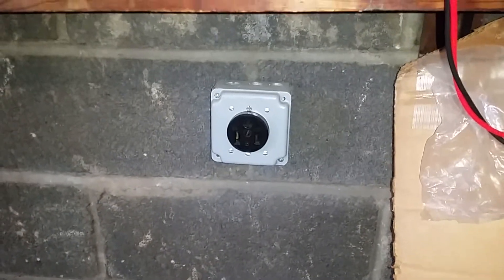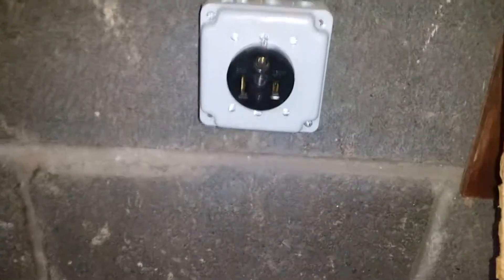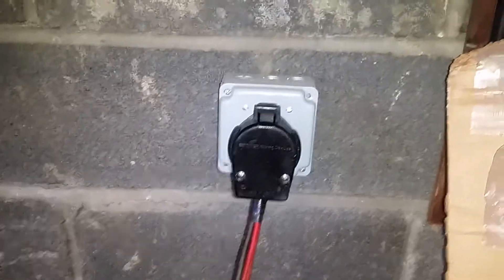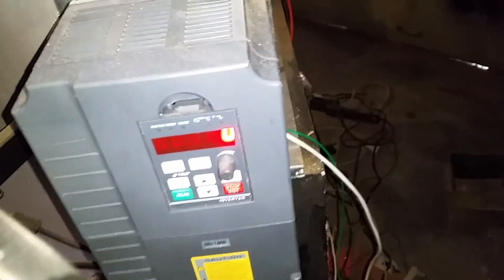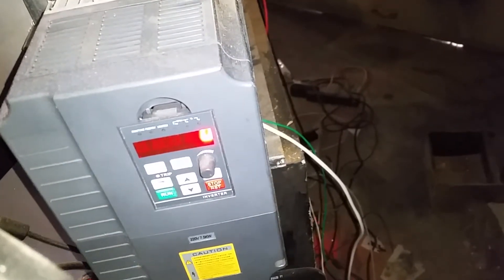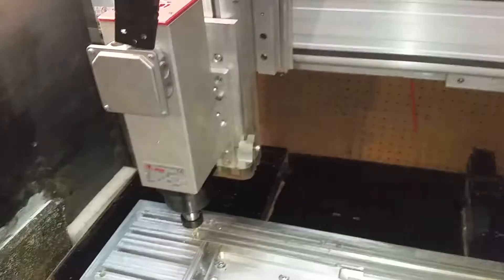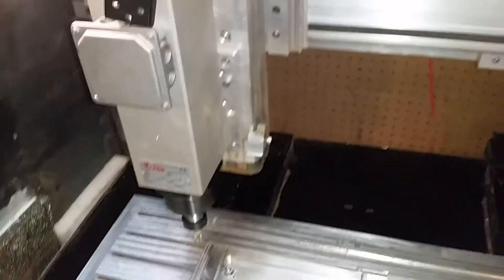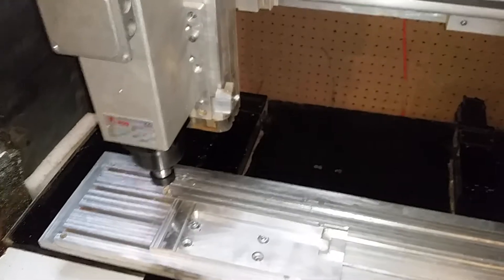7.5hp 5.6kw 3 phase PDS CNC spindle run off single phase power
There is a lot of confusing info on forums on this topic. It's actually fairly simple.

You can use even larger 3 phase 220-240v motors or spindles with single phase power by using a suitably sized VFD.

Most 3ph VFDS can run on 1ph power and convert it to 3ph. This applies even if it's labeled "3ph in / 3ph out".

Obviously this assumes you have enough single phase amps available for the motor. My largest individual 1ph 240v circuit is 100a in my house in a 200a main breaker box.

The video demonstrates a 7.5hp 3ph cnc spindle cutting aluminum where only 1ph power is available.

To use a 3ph VFD with 1ph power, it must be oversized because it will draw 1.73x more single phase amps to output the correct 3ph amps to the spindle.

If the VFD wasn't oversized the extra 1ph amps on the input side would overload it.

For example, my spindle is rated 220v 19.3a 3ph (at top speed). To output 19.3a 3ph, the vfd would draw over 33a from the single phase outlet.

In scenarios where the VFDS input rating is not known the general advice is to simply double the size of the VFD. i.e. use a 15hp 3ph VFD for a 7.5hp spindle to be "safe".

It is the input rating that matters though (when over-sizing a 3ph VFD for 1ph).

A 7.5hp vfd marketed for 1ph in 3ph out
might have the same 25a output rating as a regular 3ph 7.5hp vfd but it's input rating would be 40a+.

Use the motor's rated volts and amps, not the HP for VFD sizing. One "7.5hp" motor can differ significantly to another 7.5hp motor.